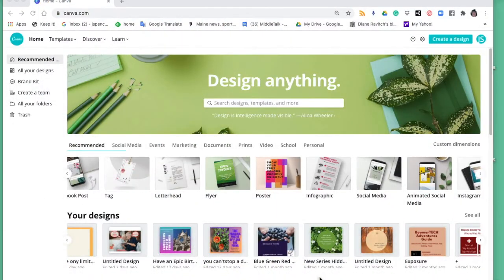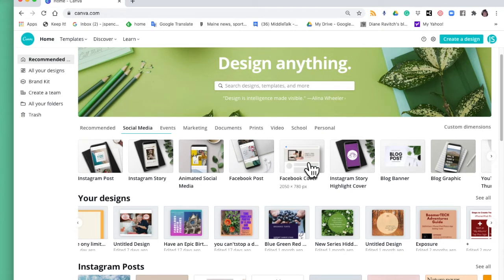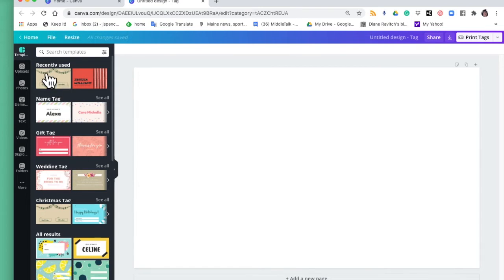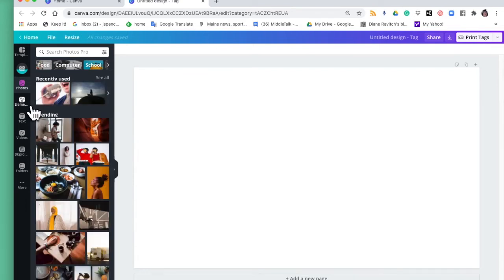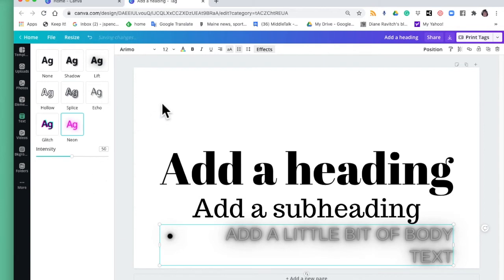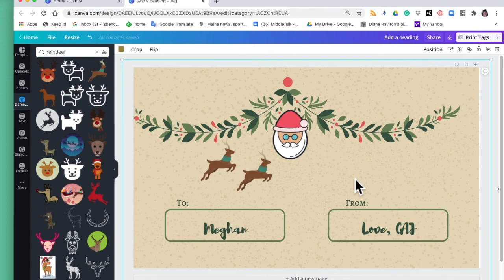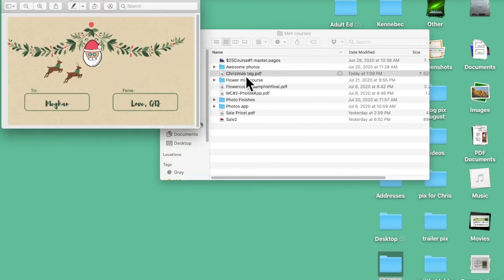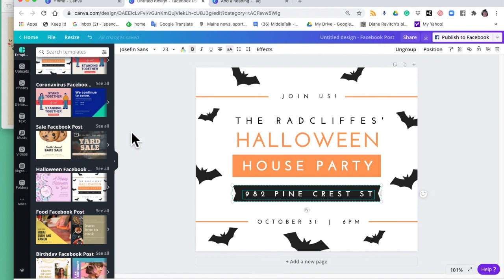Create Fabulous Graphic Design Projects with Canva.com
This video demonstrates the basics of Canva.com.